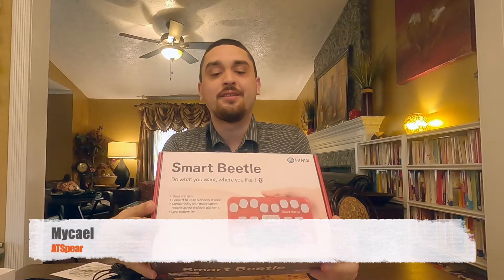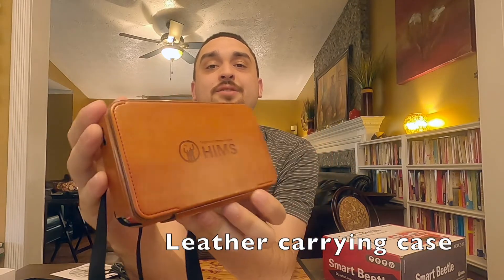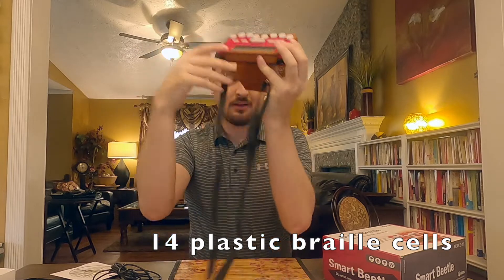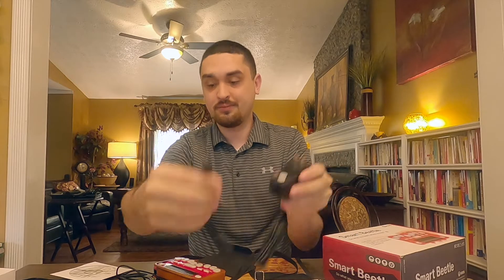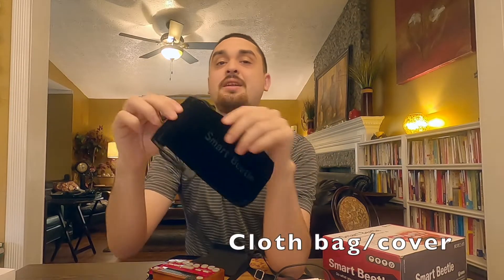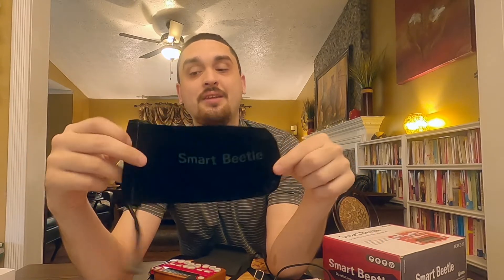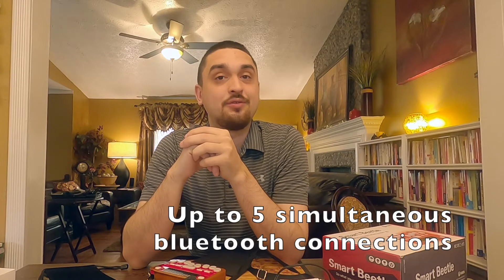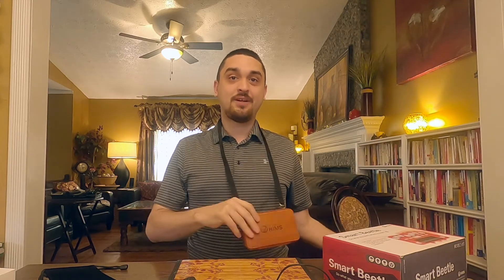HIMS Smart Beetle Braille Display Unboxing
Mycael unboxes the HIMS Smart Beetle braille display.  This 14-pin refreshable braille display can connect via Bluetooth to multiple devices at the same time.